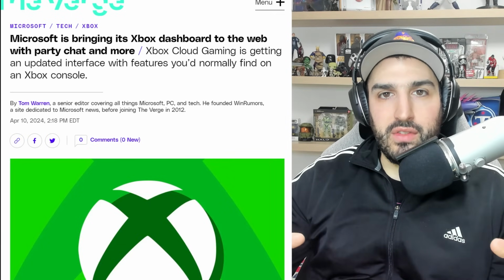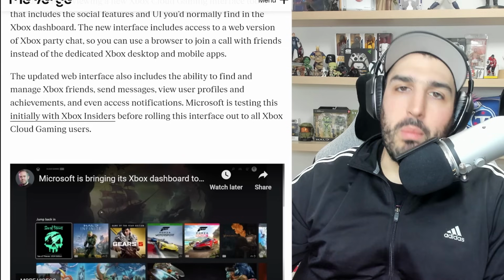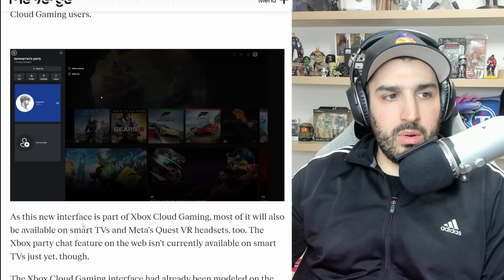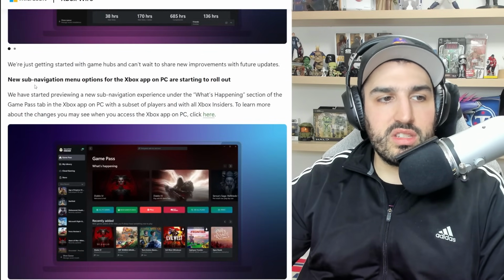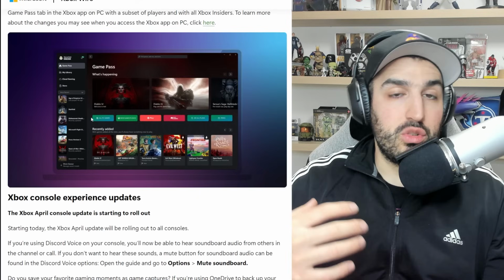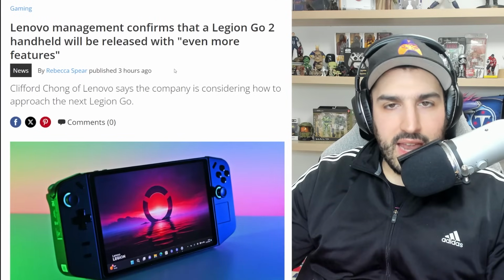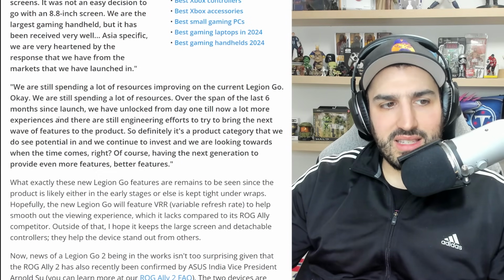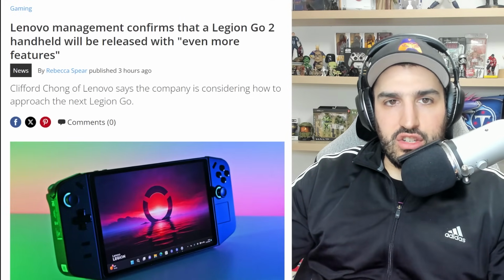HUGE XBOX Dashboard Update | XBOX PC Upgraded | Dead Space 2 Remake | Prince of Persia Games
HUGE XBOX Dashboard Update: 0:00
XBOX PC Upgraded: 3:40
Dead Space 2 Remake: 6:38
Prince of Persia Games: 10:37
$70 Games Going Away: 16:30
New Palworld Game Mode: 18:45
EA Play Price Raises: 19:37
Lenovo Legion Go 2: 21:07
Destiny 3: 23:23
Blizzard Back in China: 24:33